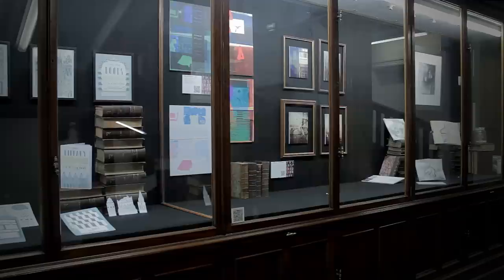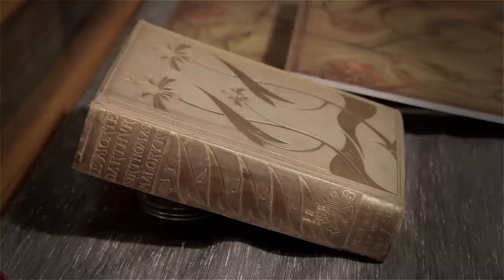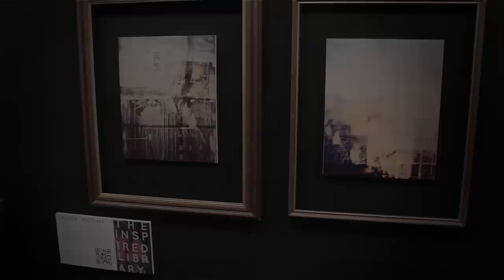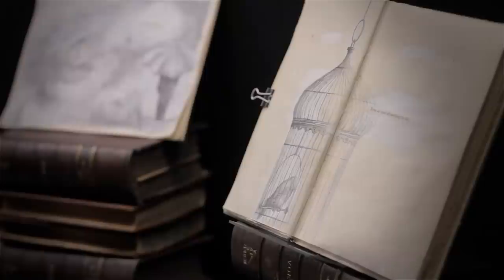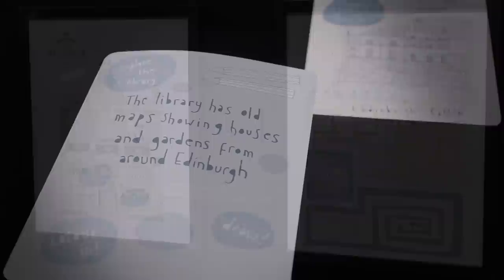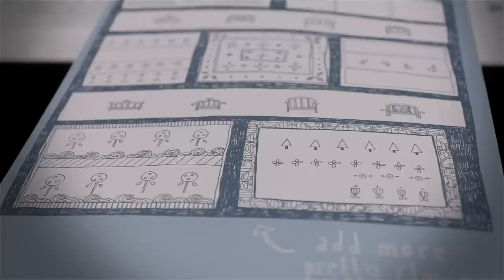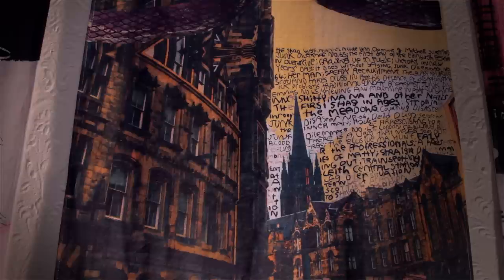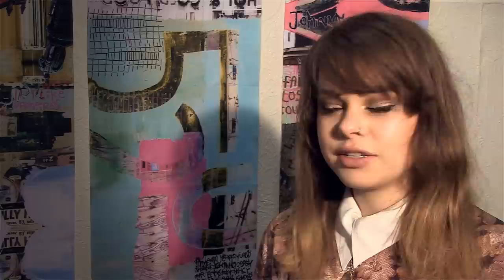The Inspired Library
Twelve Master of Fine Art Illustration students from Edinburgh College of Art were asked to create a piece of work inspired by Edinburgh Central Library -- the building itself or the works within it.  The Inspired Library collection is the result.

An exhibition of work from the project will be on display in Central Library from Tuesday 26th June until Friday 31st August 2012.

The collection is also available as an ebook which you can download and borrow by signing up to Library2go our ebook and audiobook lending service.